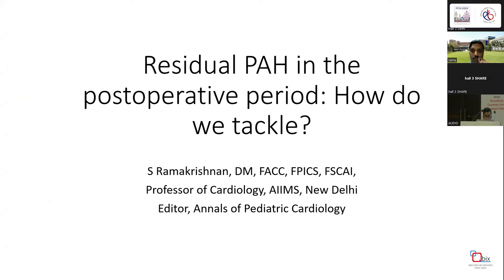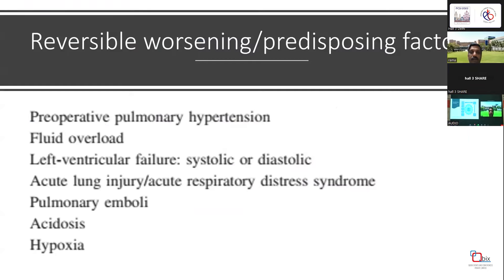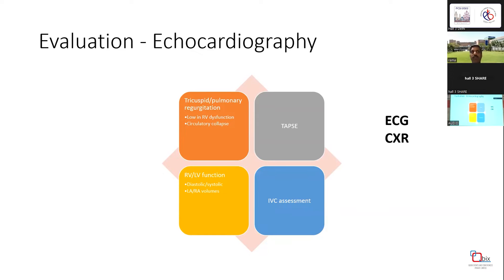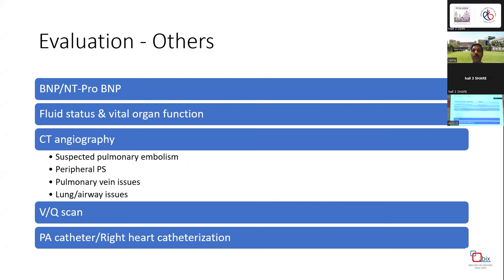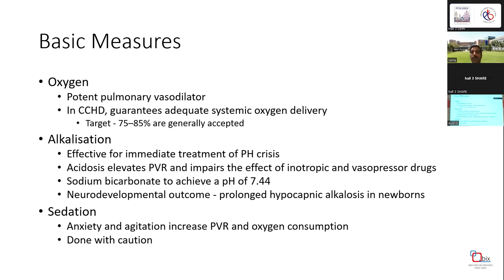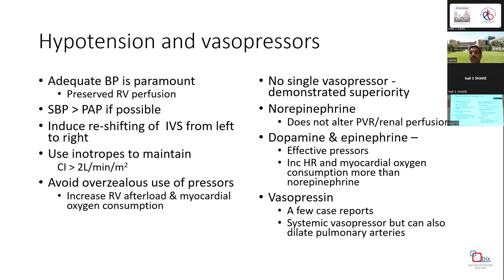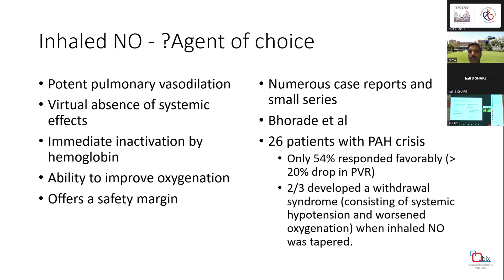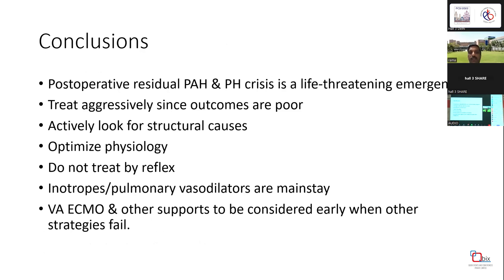Indication and Utility of Potts Shunt in Pediatric PAH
Welcome to this video on the indication and utility of Potts shunt in pediatric pulmonary arterial hypertension (PAH). PAH is a rare and serious condition in which the blood vessels that carry blood from the heart to the lungs become narrowed or blocked, causing the pressure in the pulmonary arteries to increase. This can lead to heart failure and other problems.

In this video, we will be discussing the indication and utility of Potts shunt in the treatment of pediatric PAH. A Potts shunt is a surgical procedure that involves creating a new channel or "shunt" between the aorta (the main artery that carries blood away from the heart) and the pulmonary artery (the artery that carries blood to the lungs). We will be exploring the specific circumstances in which this procedure is indicated and the potential benefits and risks of the procedure.

If you or a loved one has a child who has been diagnosed with PAH or is experiencing symptoms that may be related to this condition, it is important to speak with your healthcare provider about the best course of action. They will be able to assess your specific situation and recommend the most appropriate treatment.

Dr. Prashant Bobhate
Consultant Pediatric Cardiologist and Lead, PH Clinic
Kokilaben Bhirubhai Ambani Hospital, Mumbai